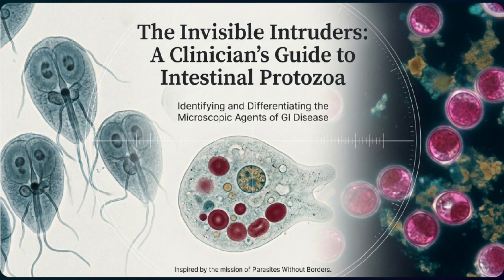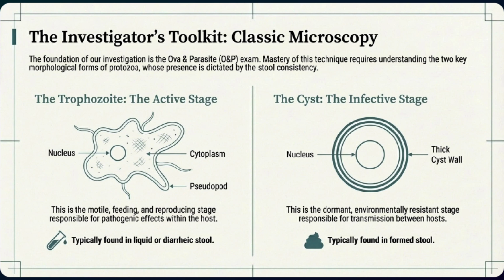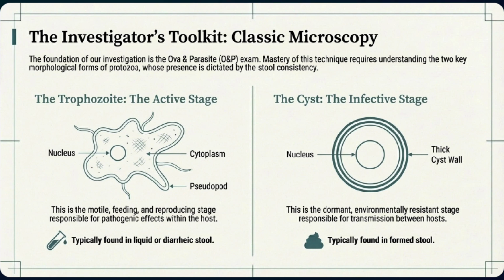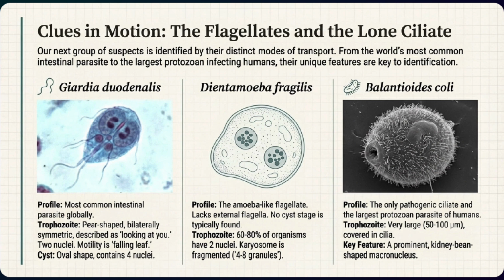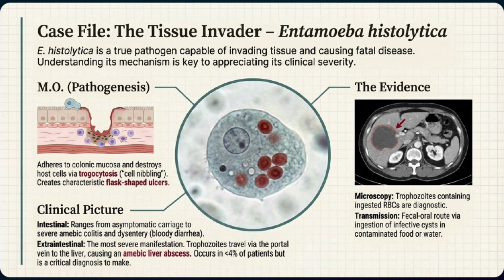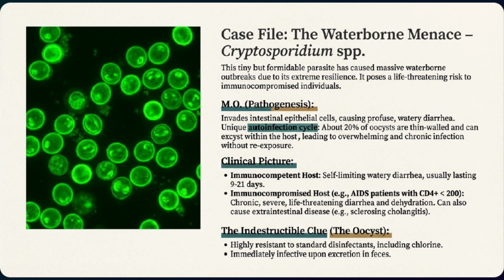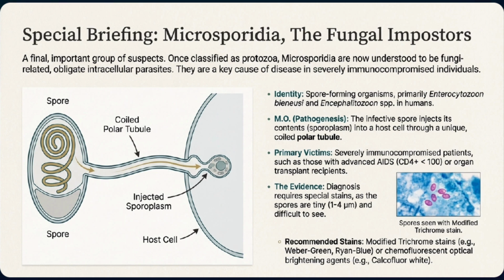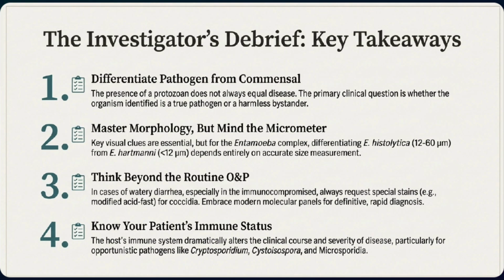Ch 47 Intestinal parasitic protozoa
In this Clinical Parasitology lecture about Intestinal Parasitic Protozoa, we take a practical, ASCP-style approach to diagnosing the most clinically important intestinal protozoa, including Giardia, Entamoeba histolytica (and look-alikes), Dientamoeba, Blastocystis, Balantioides, and the intestinal coccidia (Cryptosporidium, Cyclospora, Cystoisospora), plus microsporidia. You’ll learn how to connect symptoms and exposure history to the right diagnostic pathway (O&P microscopy with permanent stain, immunological approaches, special stains, and multiplex PCR panels) and avoid common bench pitfalls.